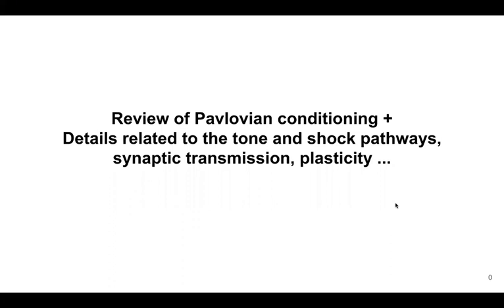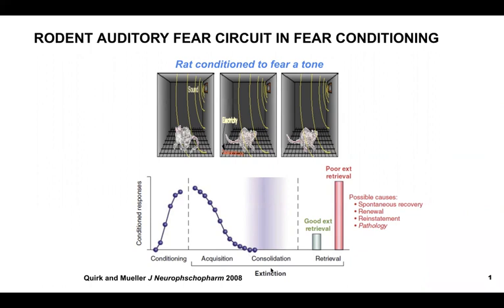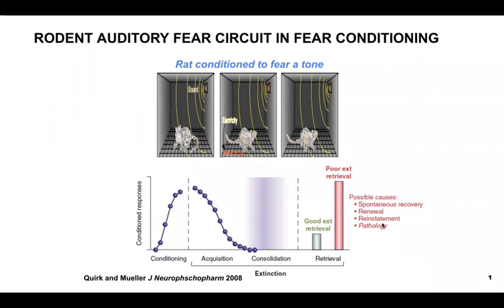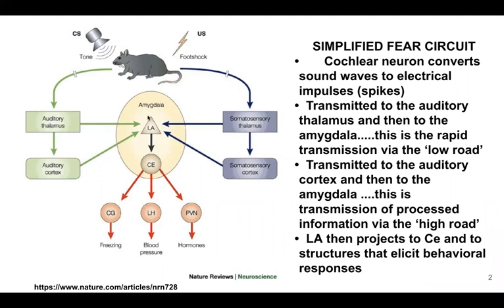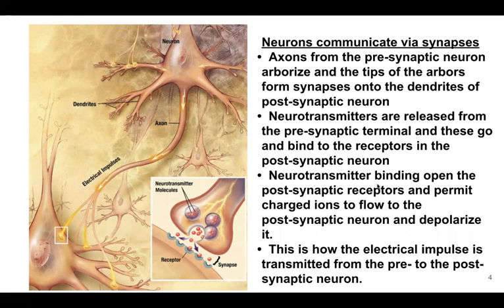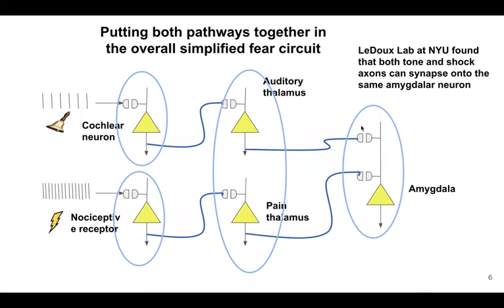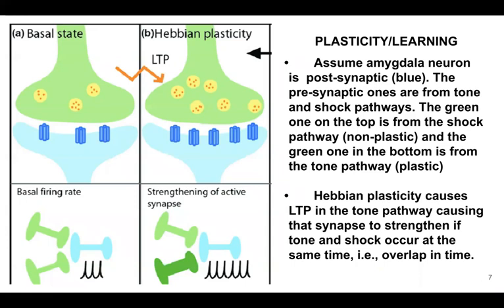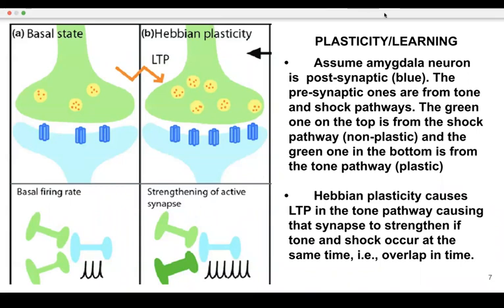Tone-shock video - How does the fear circuit work SachinNair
This video builds on the previous ones, and provides details related to the pairing of tone and shock during Pavlovian fear conditioning. It provides details at the the neuron-axon-synapse level of both tone and shock pathways, how pairing occurs and the induction of plasticity during conditioning.